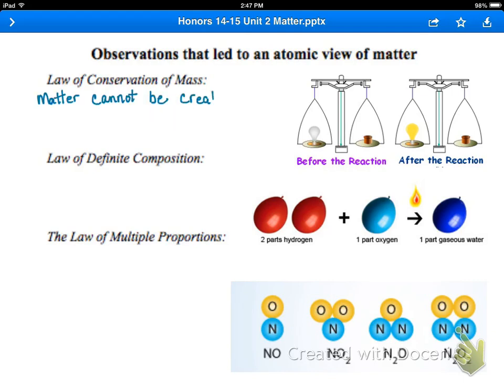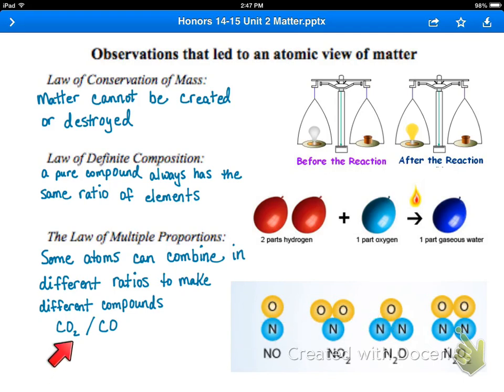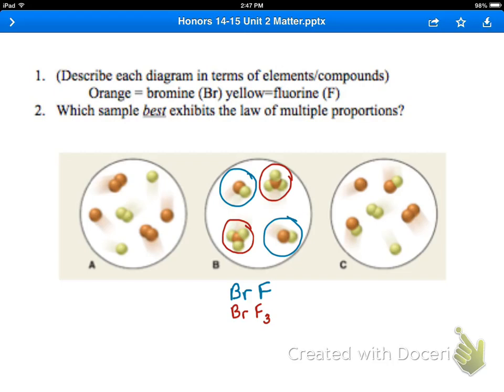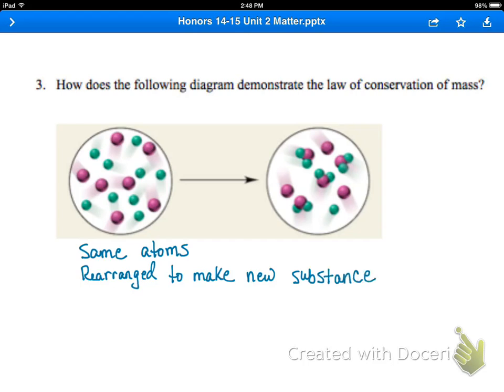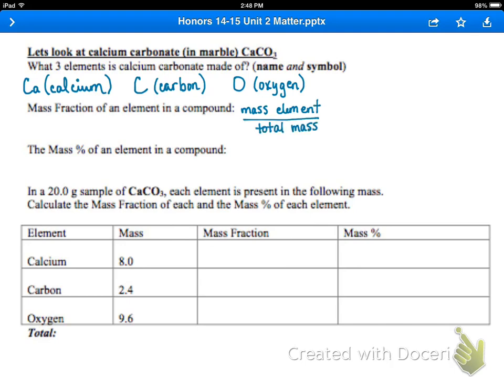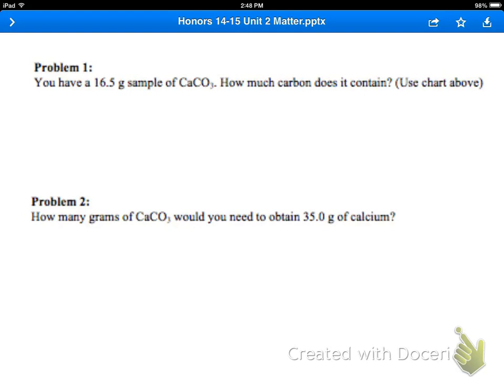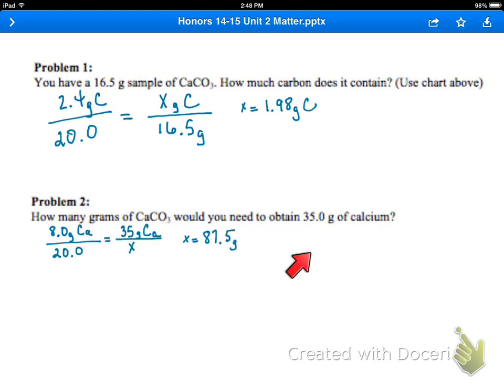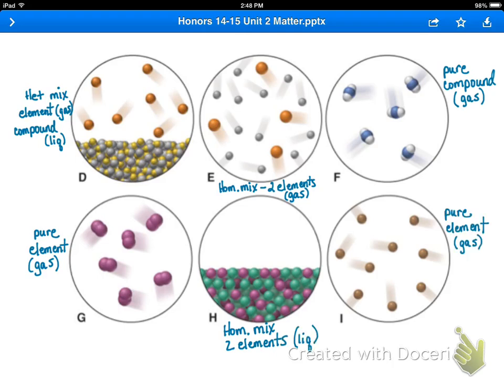2.2 Mass Laws